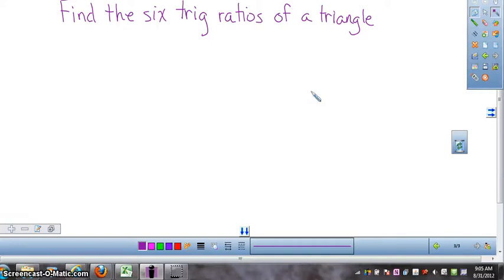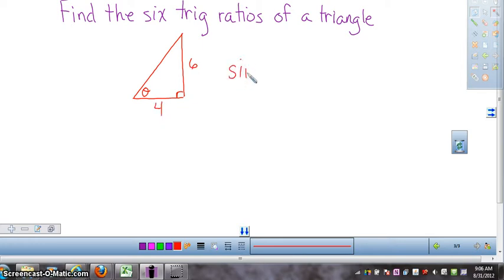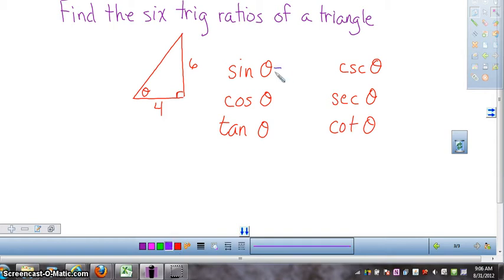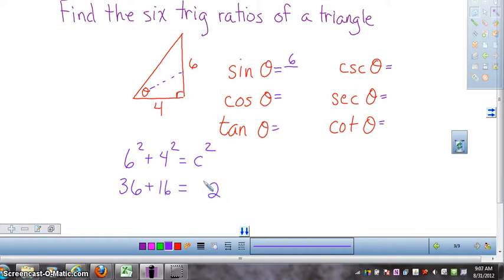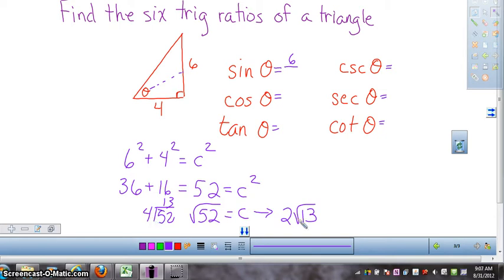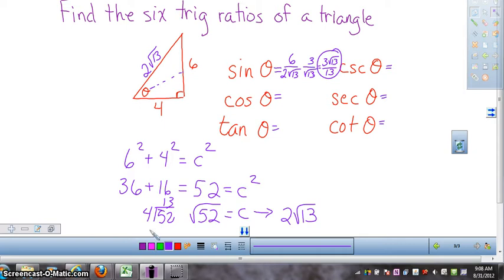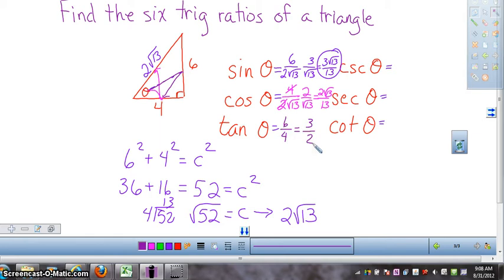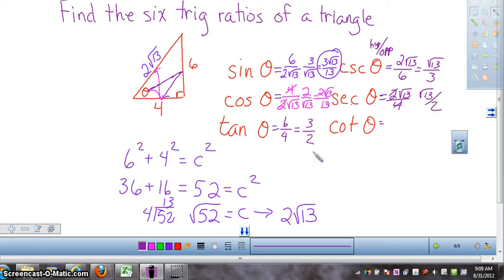find the six trig ratios of right triangle video